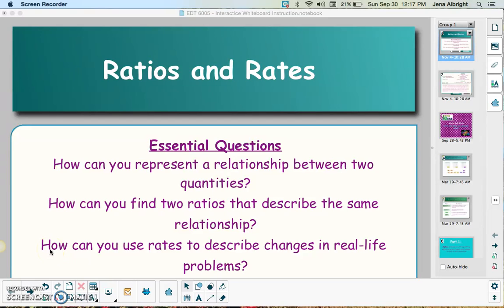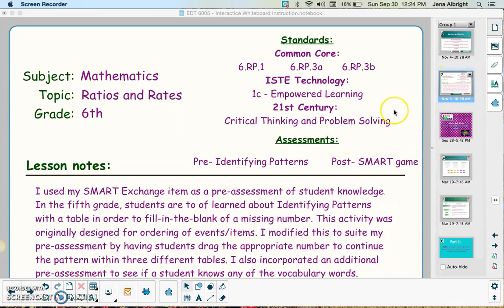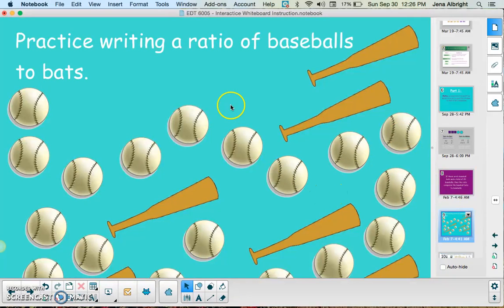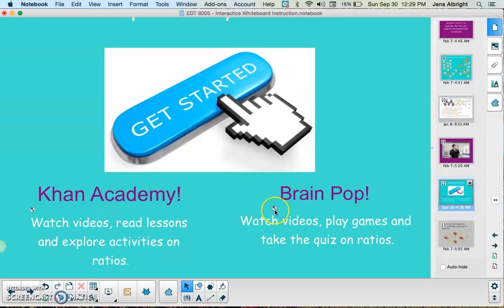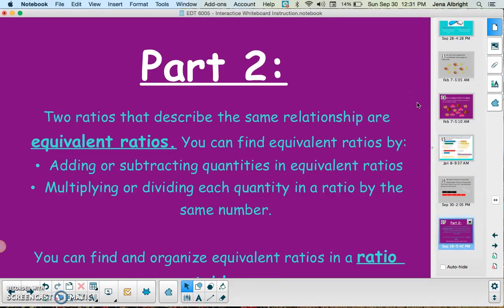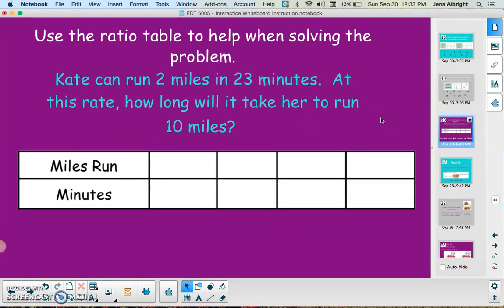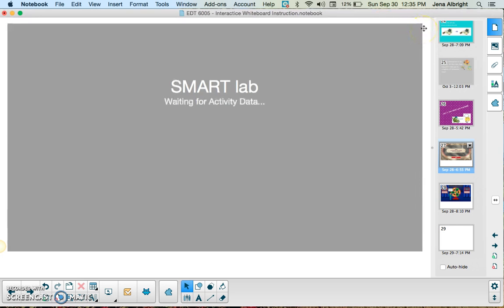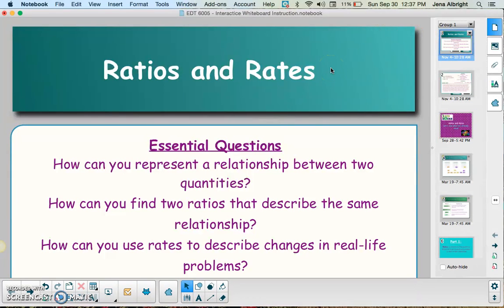EDT 6005 Interactive Instruction